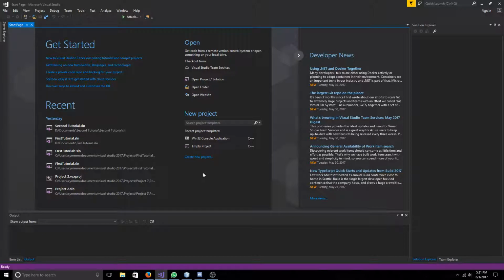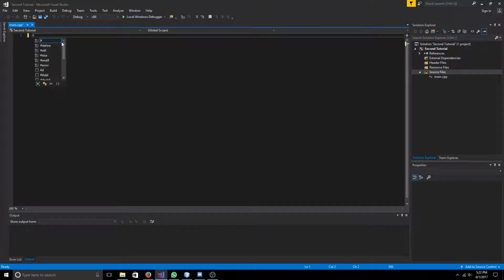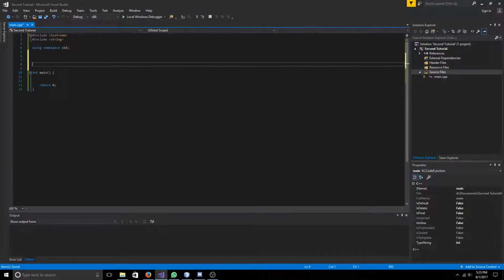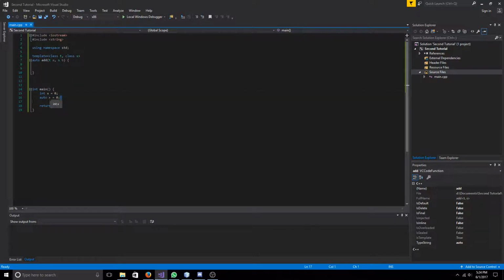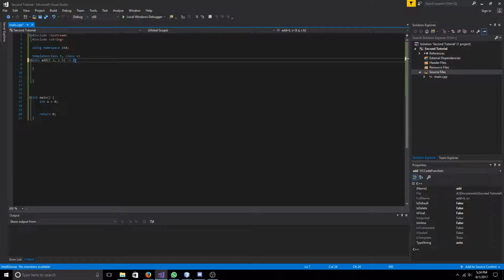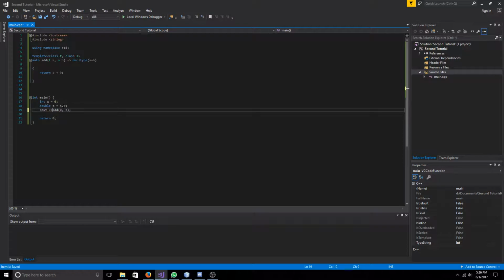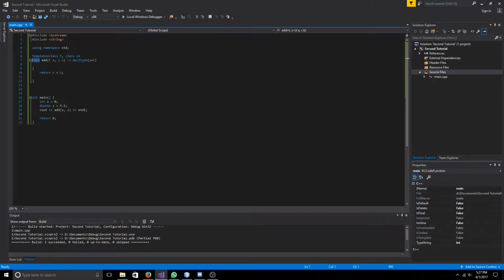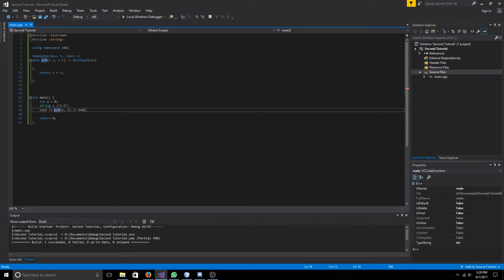C++ Beginner Tutorial: Part 2